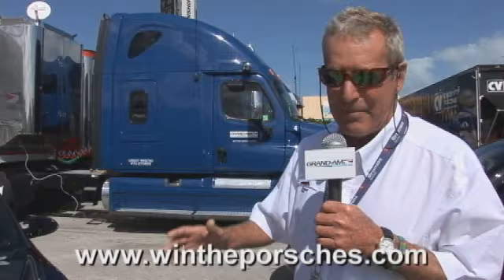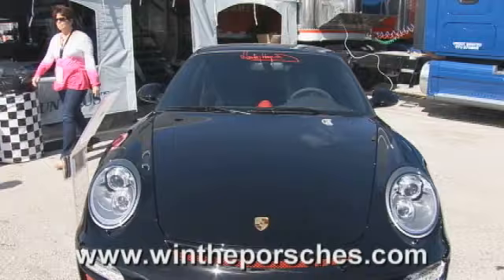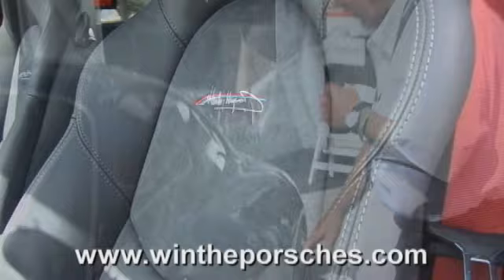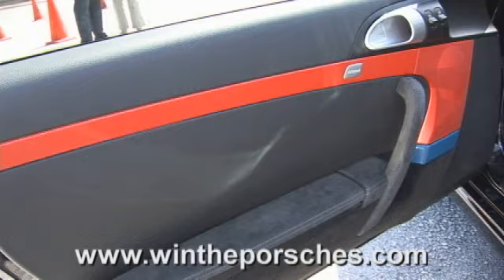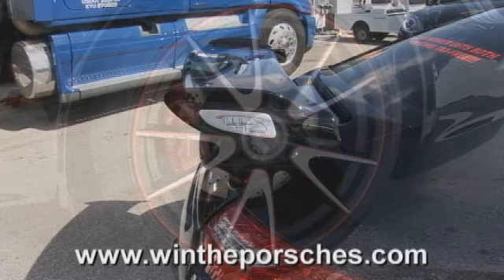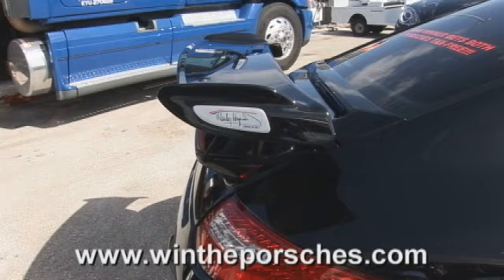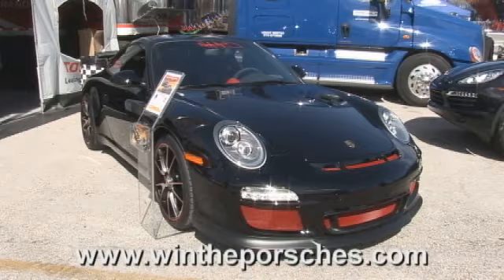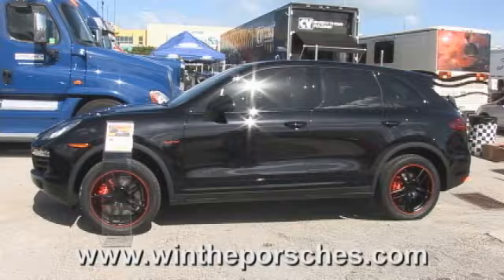Continental Tire Dream Giveaway - Hurley Haywood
GRAND-AM and Continental Tire are giving away two 2011 Porsches to one lucky winner this year. Hurley Haywood shows off his custom touches to the GT3 and talks about the Cayenne S. Hybrid. For more information and to enter to win these two beautiful vehicles,